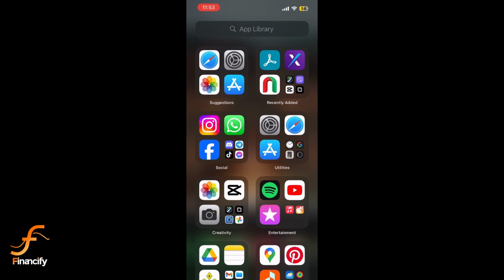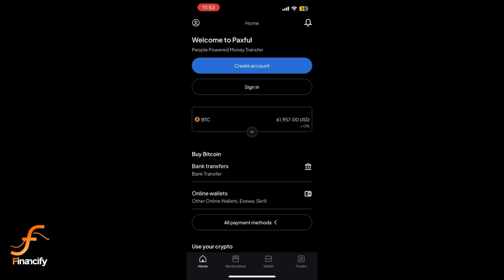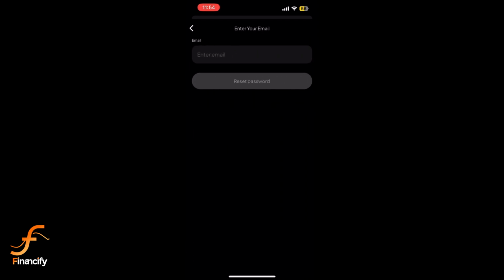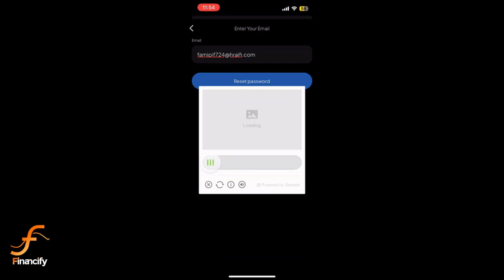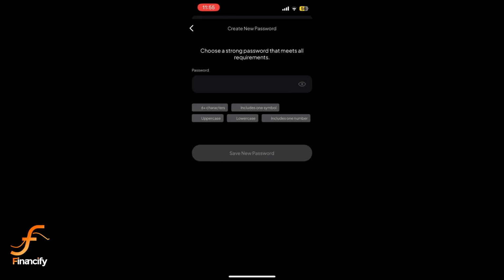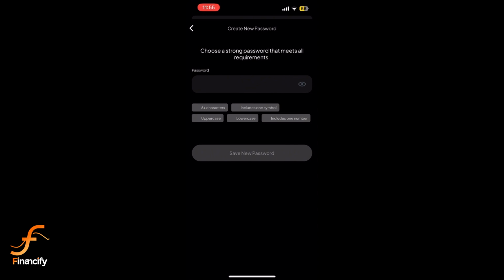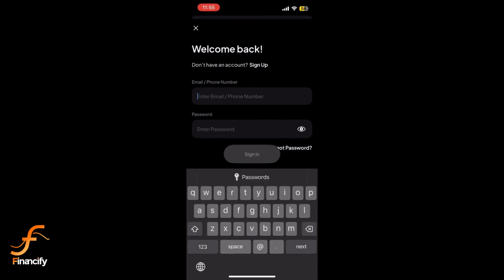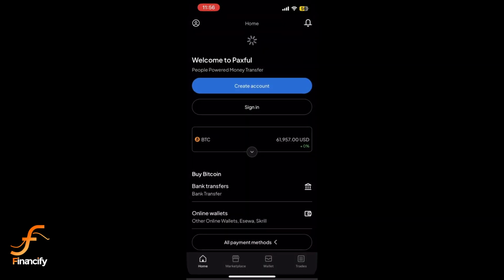How to Reset Password on Paxful Wallet (2024) | Recover Paxful Account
Forgot your Paxful password? Don’t worry! This tutorial shows you how to reset and recover your account password in 2024, ensuring secure access to your funds.